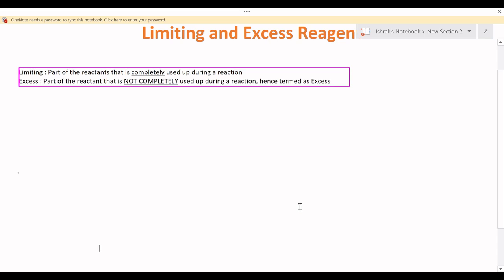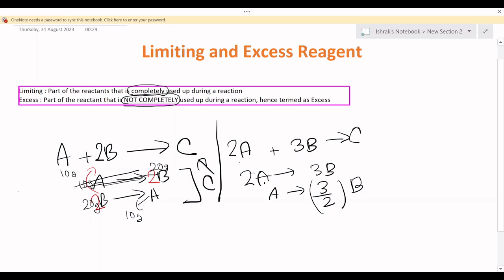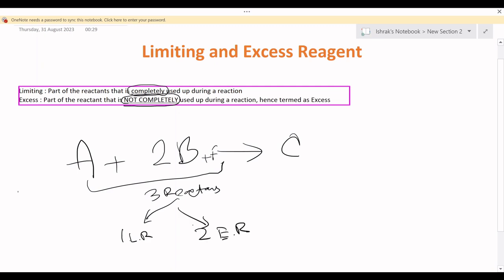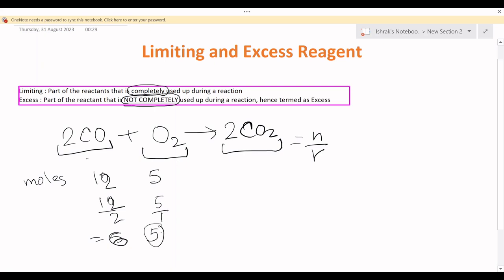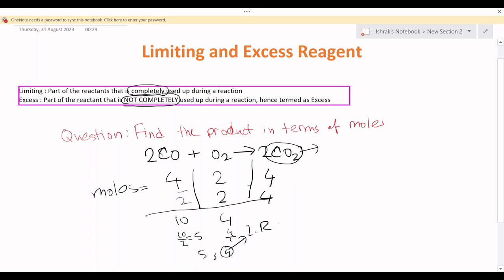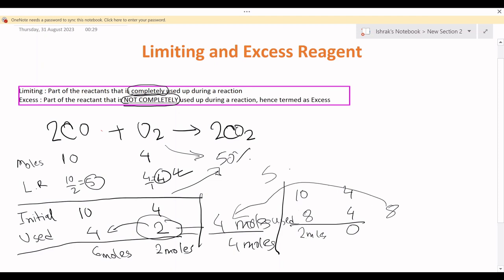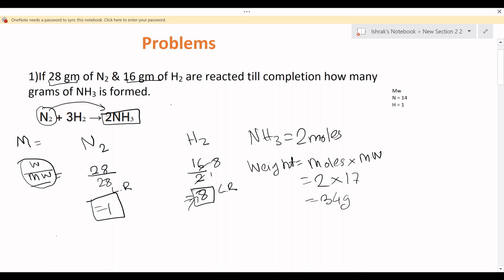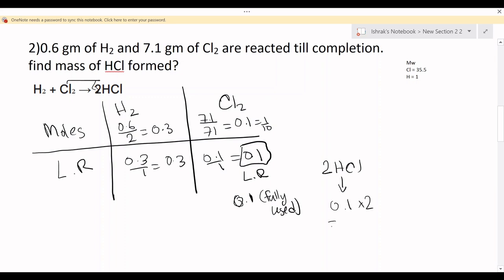Limiting and Excess Reagent(MADE EASY)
WATCH AT 1.25/1.5X FOR BETTER EXPERIENCE

Correction: 23:50 I meant one mole if fully consumed, if half its 0.5 and the double of it is product. hence one mole of NH3

🔬 Dive into chemistry basics with GradeGuru! Identify the limiting reagent in any reaction - master stoichiometry like a pro!.
Don't just memorize, understand!